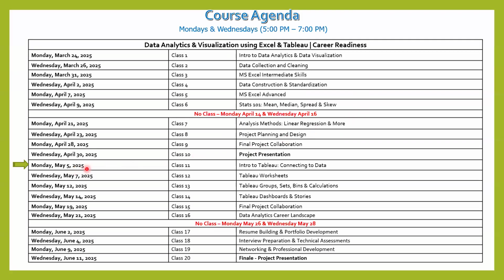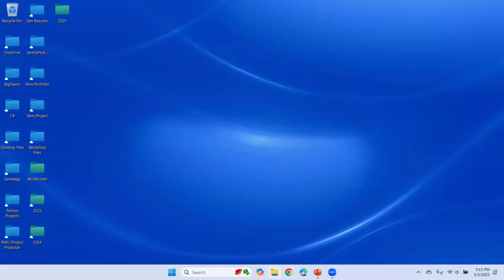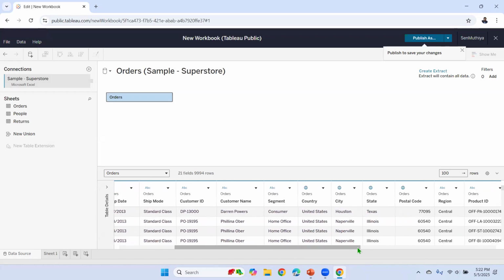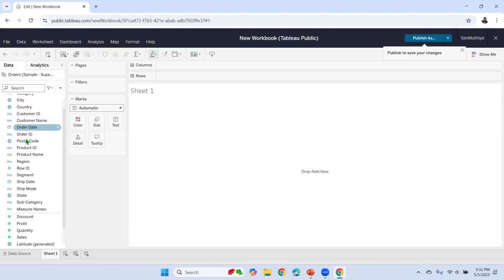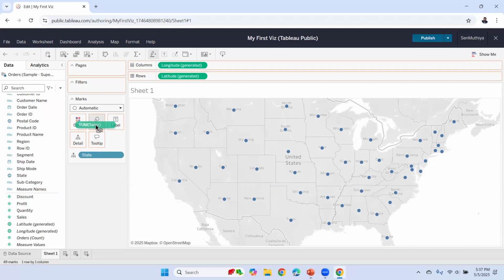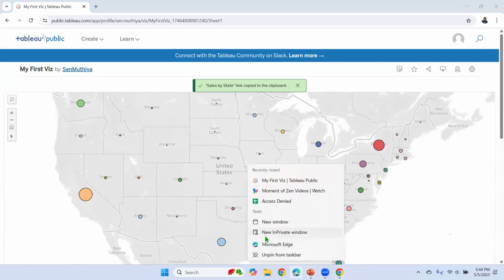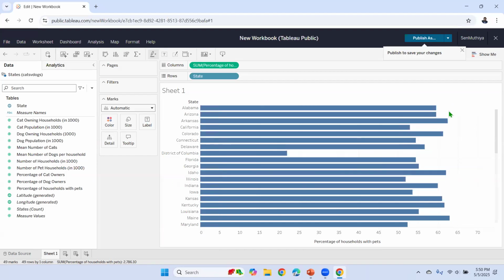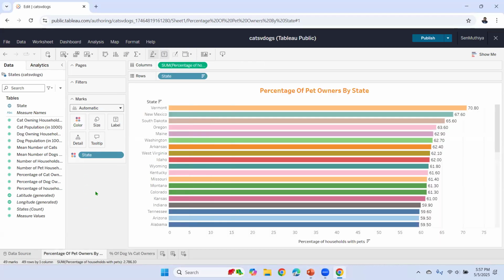9. Introduction to Tableau Public | Web Authoring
Introduction to Tableau Public | Web Authoring

This session provides an introduction to Tableau Public for data analysis and visualization. Here are the key topics covered in the video:

0:02 Introduction to Tableau and Course Plan
2:32 Overview of Tableau Products (Desktop vs. Public)
4:49 Project and Practice Files Overview
7:36 Accessing Tableau Public and Creating an Account
10:00 Connecting to Data Sources
14:48 Understanding Data Extracts and Sheets
18:07 Interface Breakdown (Dimensions, Measures, and Shelves)
22:31 Creating Initial Visualizations
25:53 Customizing Marks (Size, Color, and Tooltips)
30:17 Publishing and Sharing Visualizations
35:10 Working with New Data (Cats vs. Dogs Analysis)
41:26 Editing and Sorting Visualizations
45:10 Optional Homework and Next Steps

Welcome to the Tableau Public portion of the Data Analytics & Visualization with Excel and Tableau Public program.

In this class, we introduce Tableau Public and explore the fundamentals of web authoring for data visualization. Learners begin building an understanding of how Tableau can be used to transform data into interactive visualizations and share data-driven insights on the web.

This session is designed especially for ESL learners, with guided demonstrations and practical examples to help learners become comfortable with Tableau Public and its web-based authoring environment.

🎥 Recording: This is the live class Zoom recording. It is provided as a learning resource for students to review the session, revisit demonstrations, reinforce concepts, and continue practicing after completing the program.

📚 Program: Data Analytics & Visualization with Excel and Tableau Public
🎓 Designed for: ESL learners, adult learners, career changers, and professionals developing practical data analytics and visualization skills